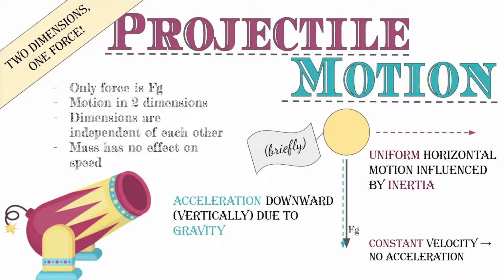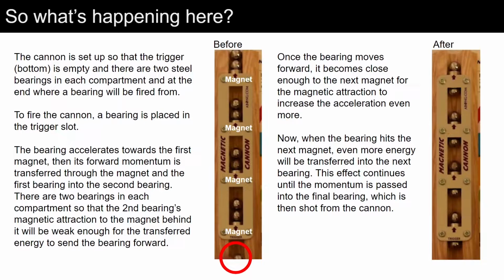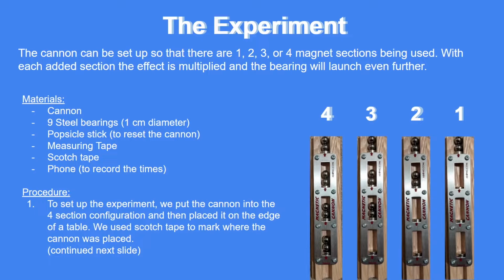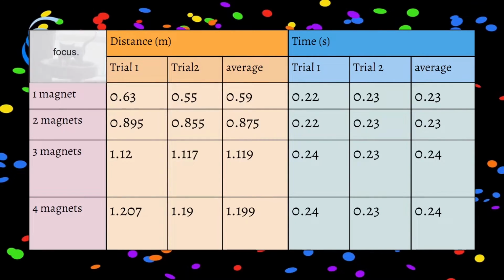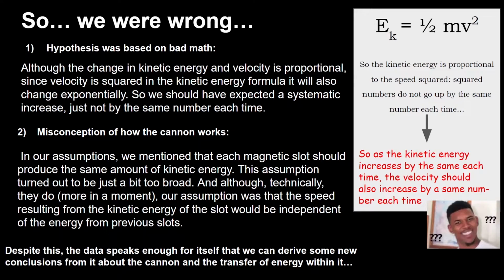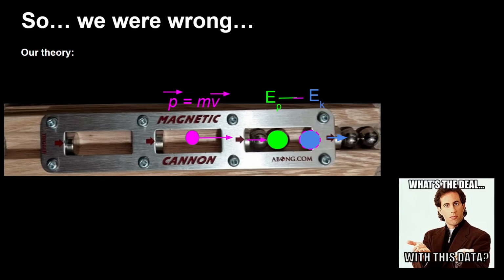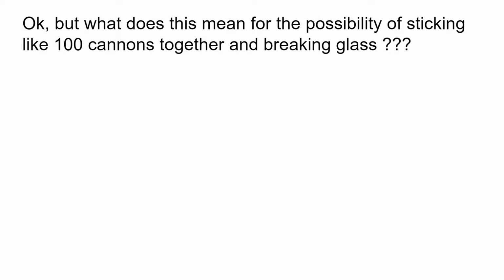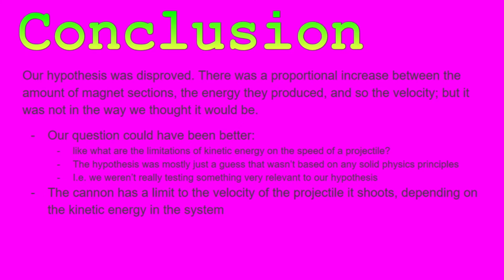Physics Final Project